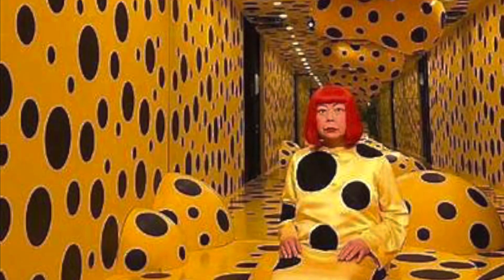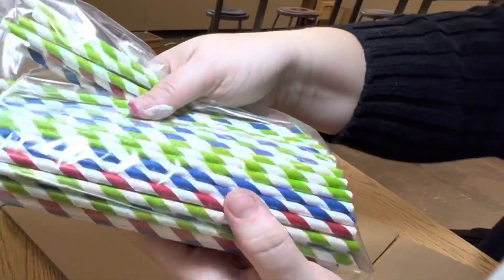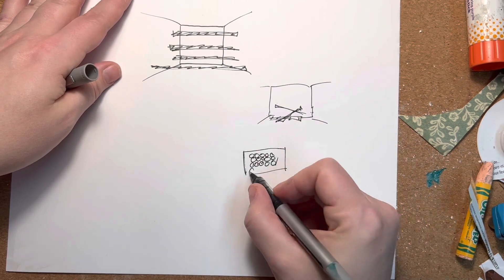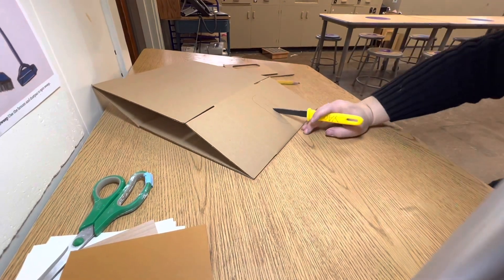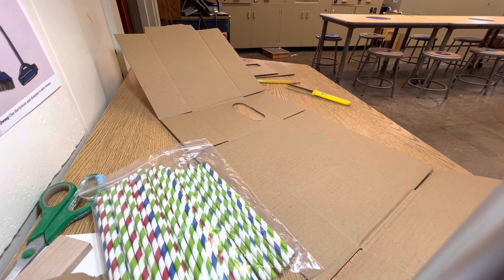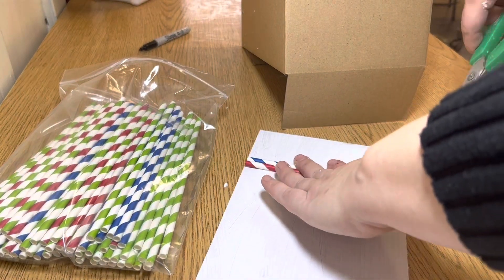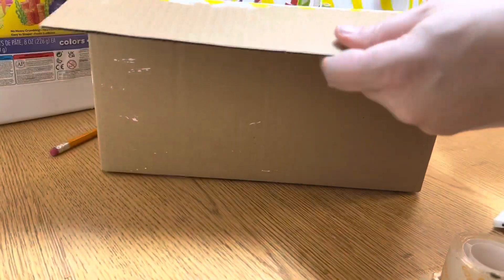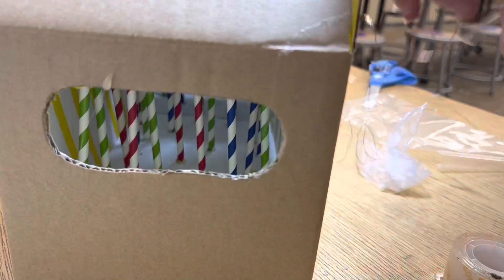Art Class: Kusama Room